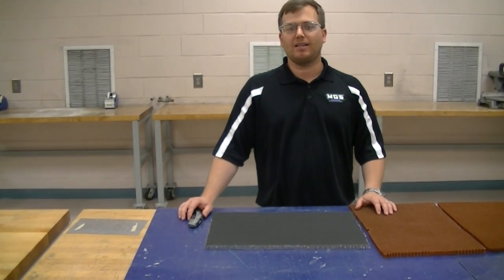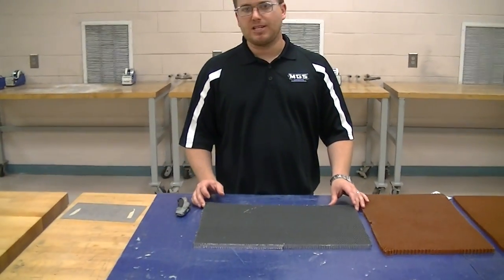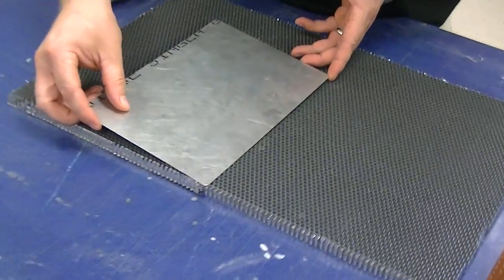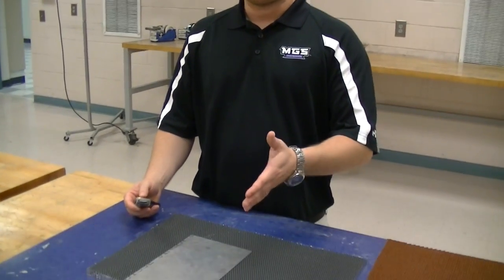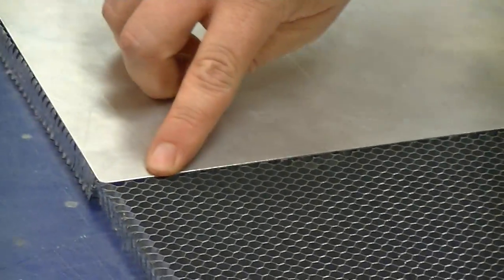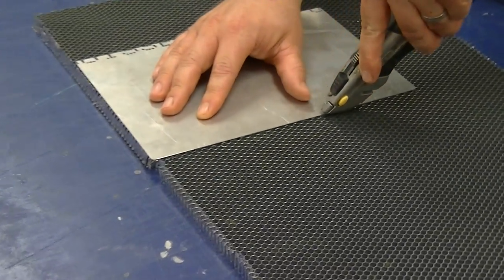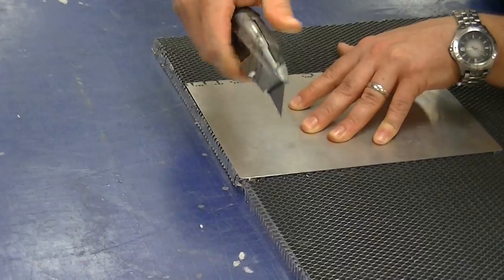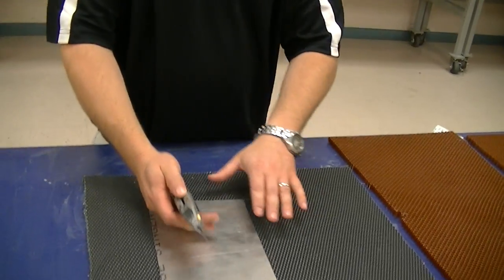HoneyComb Core Cut Method#1